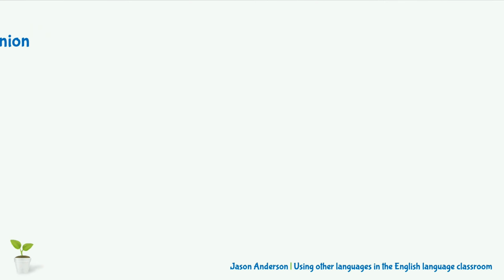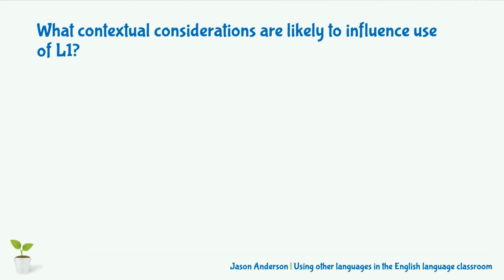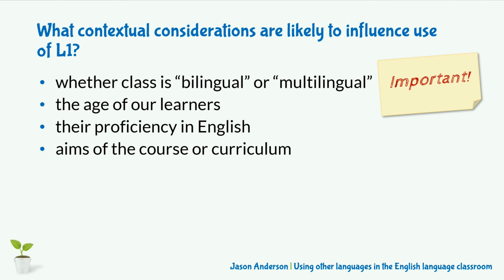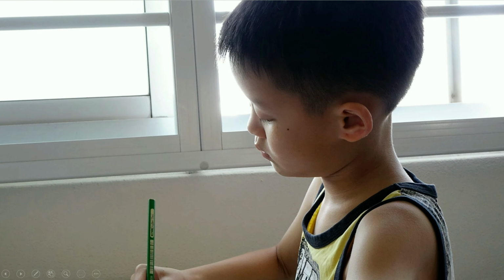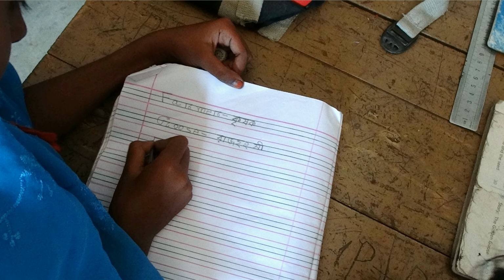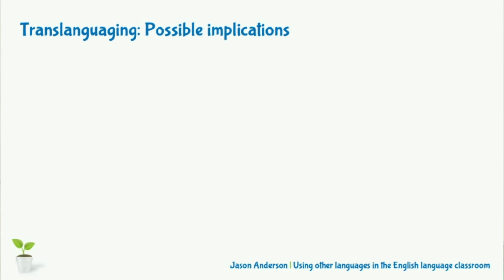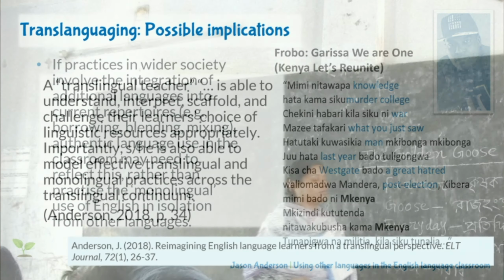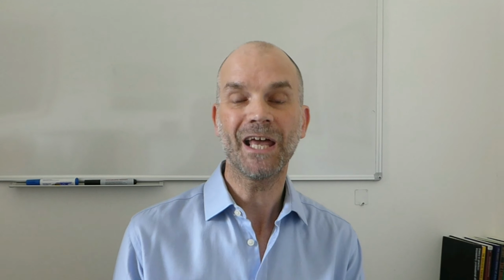Using other languages (the first language/L1) in the English language classroom by Dr Jason Anderson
This video provides a short introduction to the topic of using the 'L1' or 'mother tongue' in the English language classroom, exploring how, when and why teachers frequently do this around the world, and also offering a brief introduction to the topic of 'translanguaging' and how this is likely to influence our understanding of more complex multilingual practices in the language classroom. Originally recorded for the University of Warwick TREE Project.